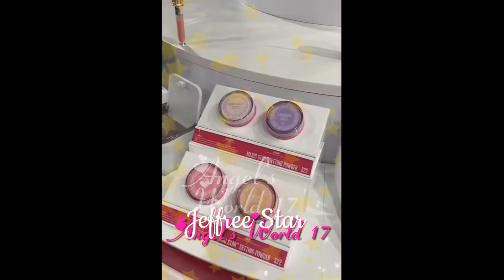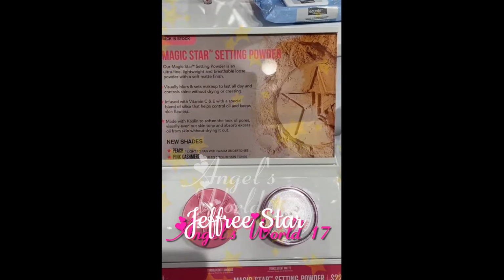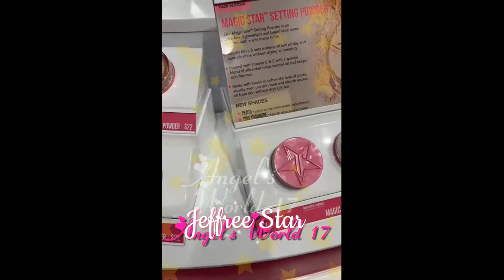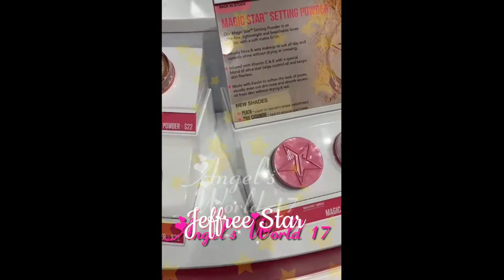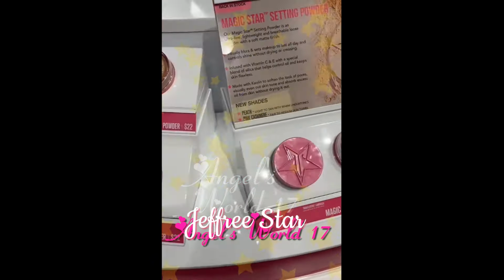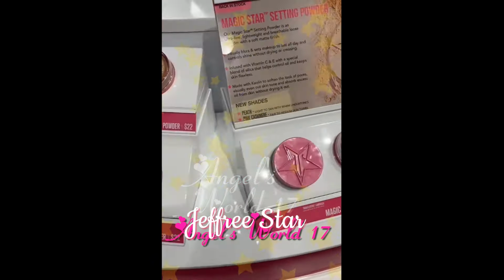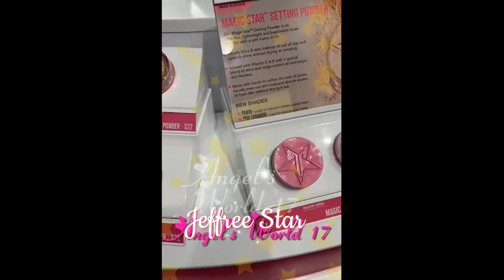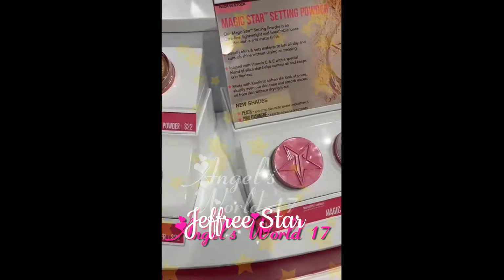Jeffree Star- "BOOM, SOLD OUT!!" Deals, Deals, Re cap...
In case you missed it or don't have TikTok...
Jeffree Star on TikTok LIVE that I recorded on 10-25-24.
No opinions here, just Raw, LIVE footage I took during his TikTok LIVE channel.

***720p is the best quality to watch videos on your phone!!

Re Cap:

*    Random chat
*    Setting powder sale
5:11      Setting powder info
5:39      Color correcting powder info
10:49    Pics w/customers/Chat
11:14    Freaks out
12:13    Gets upset-too much to read
20:11    Boom-sold out-Wild deals, haha
*     Work
27:42    Outfit